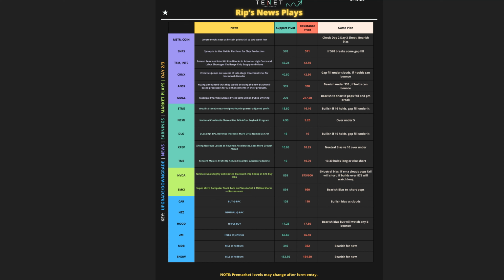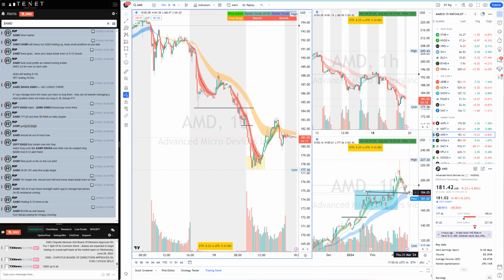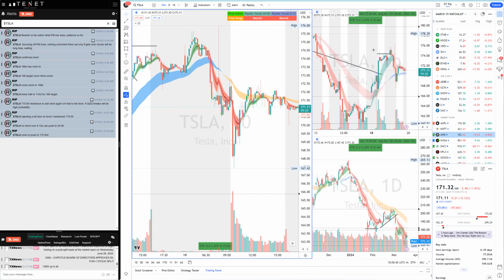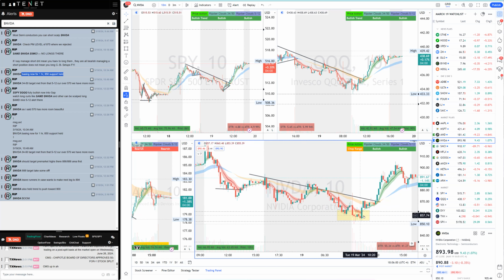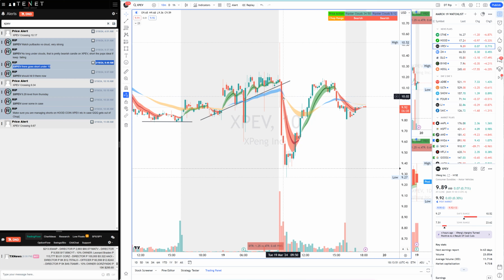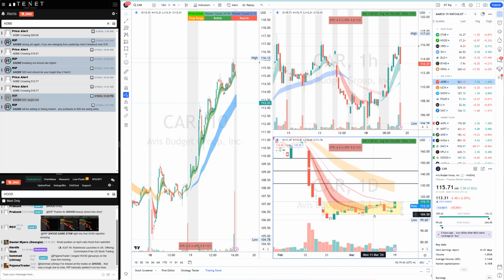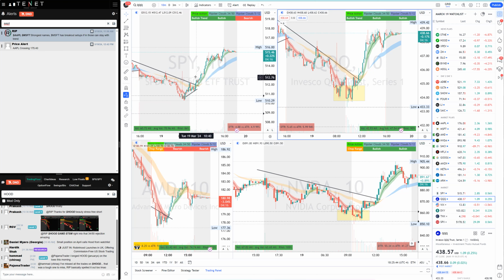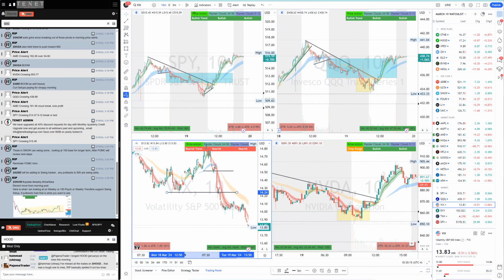How to Nail Market Reversals Using EMA Cloud Strategy $AMD $TSLA $NVDA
Ripster breaks down how the community captured textbook market reversal setups after a tricky morning gap-down chop. Learn how to recognize bounce entries using the Ripster EMA Cloud system, control risk, and shift bias intraday for consistent results.

Whether you're trading stocks or options, this video walks through the key technical setups that made the difference.

⏱️ Timestamps:
00:00 Gameplan + Watchlist
03:13 $AMD Morning Short Winner
07:09 $AMD 5-12 Curl Long Winner
10:51 $TSLA Short & Curl Reversal
13:16 $NVDA Short + Mid Day Curl Winner
17:22 $SMCI Chop & Curl Recap
19:20 $COIN $MSTR Short Winners
21:05 $XPEV Long Loser → Short Winner
22:33 $HOOD Morning Short
24:11 $ADBE Long Recap + Swing Idea
26:09 $CAR Long Winner
26:44 $DLO Short Recap
27:30 $STNE Morning Loser
28:08 $MDB $SNOW Day 2/3 Longs
30:14 $MSFT $AAPL Long Breakout Pivots
31:21 $SPY $QQQ Reversal Trade Recap

👉 Ripster’s 4 Pillars for Stock Market Success
👉 Aug 1 Masterclass – A+ Stock Setups
👉 Day Trading Guide for Options & Shares
👉 Ripster’s VIX Strategy Explained

✅ About Ripster – Charts & Price Action:
Ripster is the creator of the EMA Clouds System, a dynamic trend-following strategy focused on high-probability setups and disciplined risk management.

His community follows:
🔹 Technical Scanners & Recaps
🔹 Repeatable A+ Setups
🔹 Psychology & Bias-Shifting Concepts